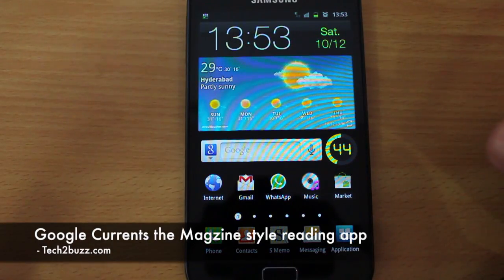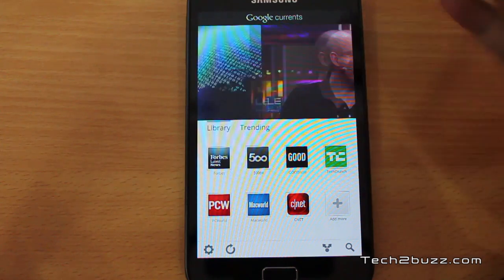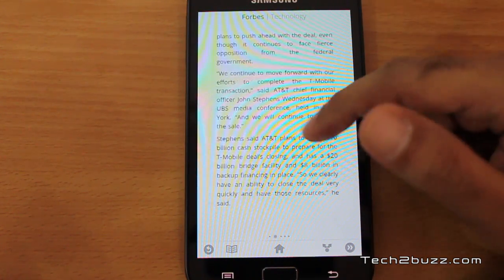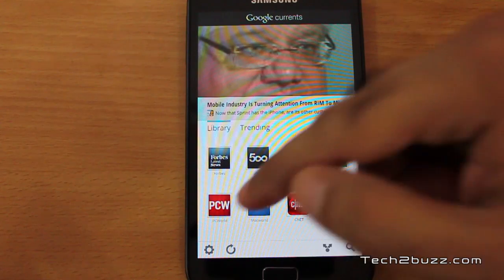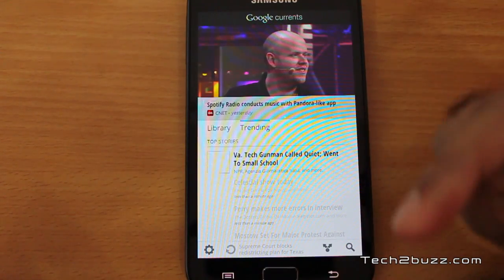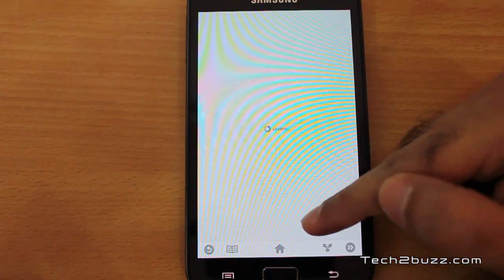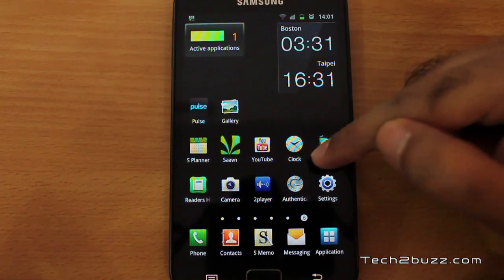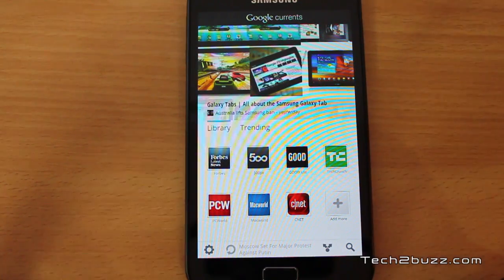Google Currents Magazine style reading app for Android like Flipboard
Google Currents is a Magazine reading style app for Android very similar to the Flipboard app that we have for the iPad, this Google currents is also available for ios and its a free app.